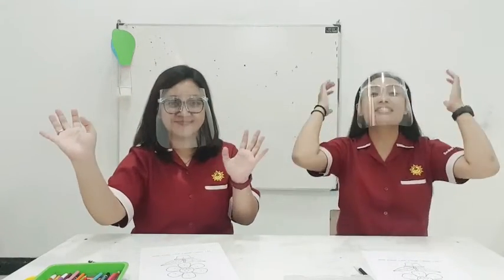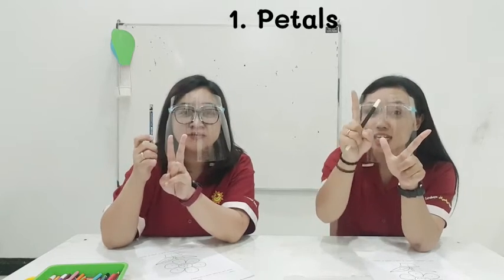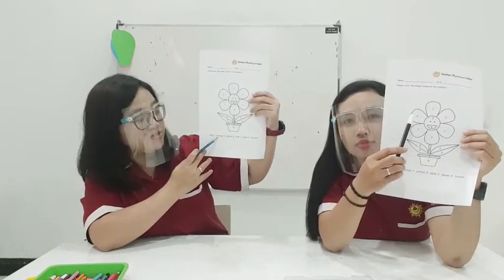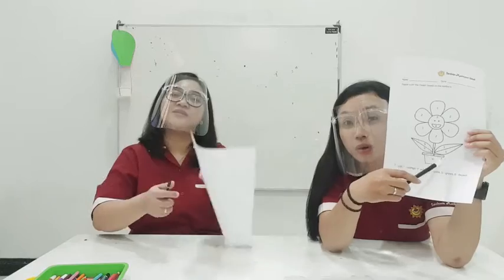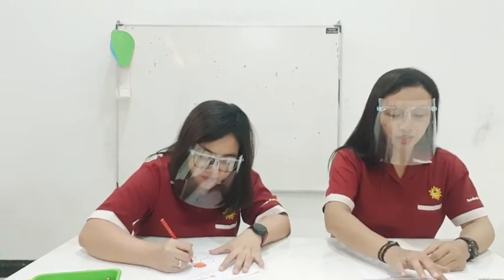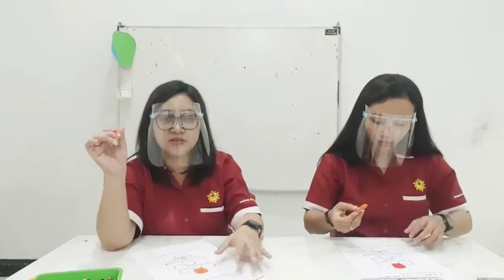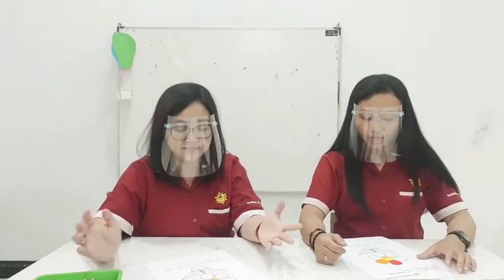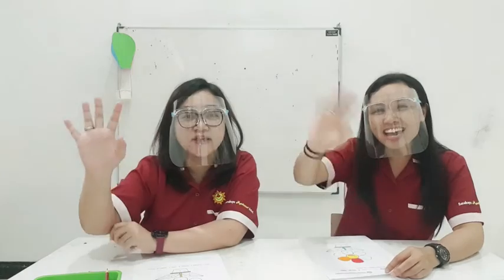K1 English Lesson - Plant - Coloring Flower (9 March 2021)